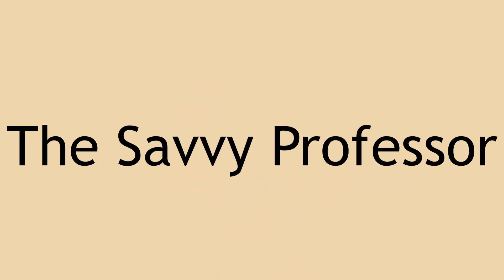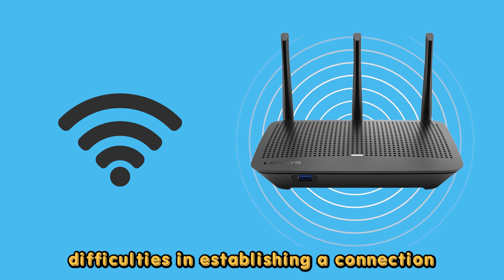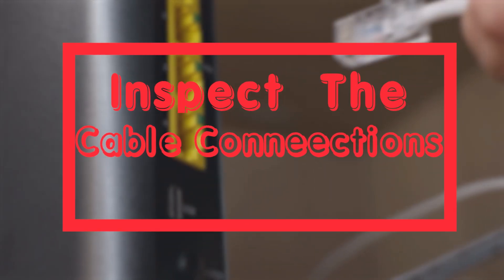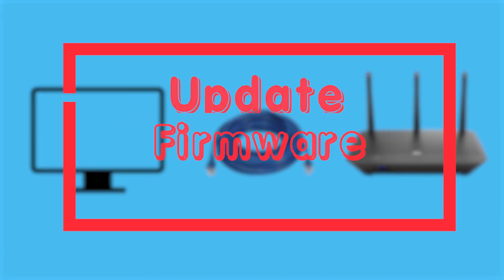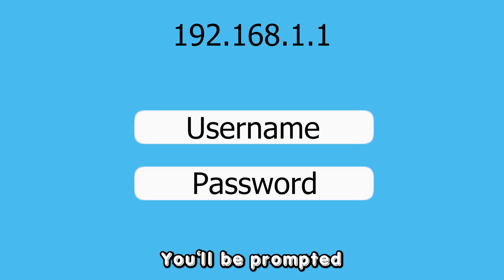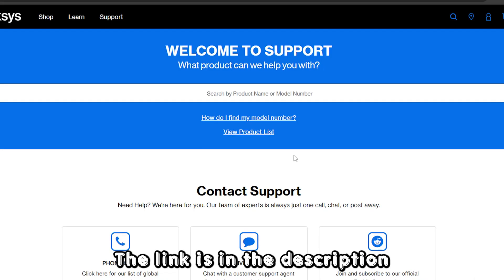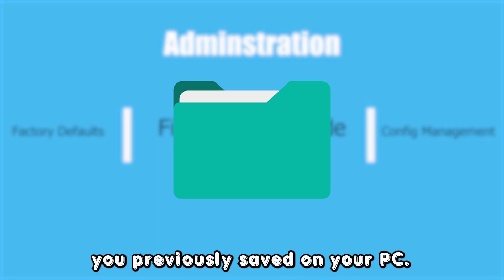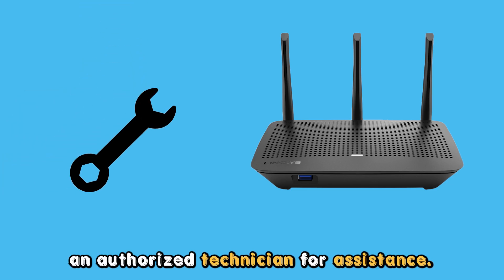How To Fix Linksys Router Blinking White (Why Is My Linksys Router Blinking White Light?)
How To Fix Linksys Router Blinking White (Why Is My Linksys Router Blinking White Light?). In this video tutorial I will show you how to fix Linksys Router blinking white.

The white blinking occurs when the Linksys router is experiencing difficulties in establishing a connection with the Internet Service Provider (ISP). This can happen due to outdated firmware or when the cables are damaged or loose.

Here are some of the ways you can fix this issue;
Inspect the cable connections:
• Check whether all the cables are firmly connected; if not, fix them.
• If there are any visible damages on the cables, replace them or get a technician to do it.

Update the router’s firmware:
• Using an ethernet cable, connect your router to your PC.
• Go to your favorite browser and, using the search bar, type your router's IP address.
• You'll be prompted to fill out your password and username.
• From the dashboard, select firmware, and its details will be shown.
and access the support option.
• Find your router's model and its available updates, then download and save them to your PC.
• Find the update option for your router and upload the firmware file you previously saved on your PC.
• Wait until the update is completely uploaded, and don't interrupt the process.
• Restart your router and check whether the white blinking has stopped; if not, contact an authorized technician for assistance.